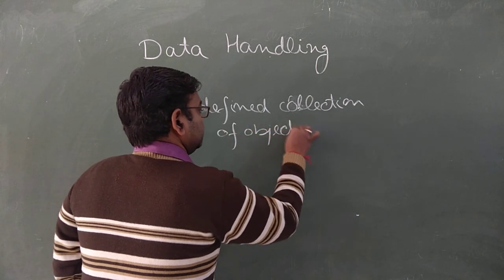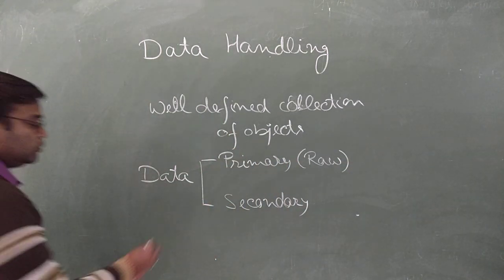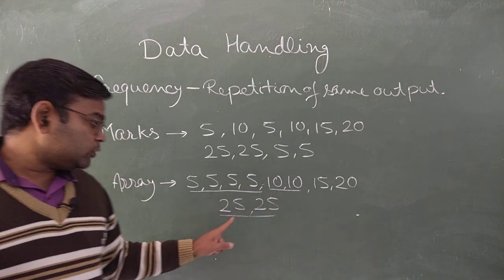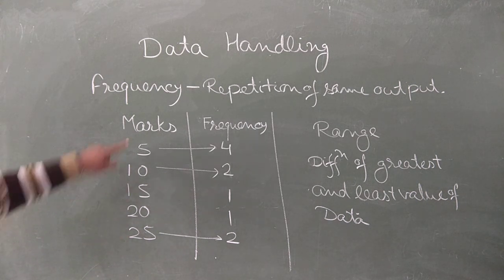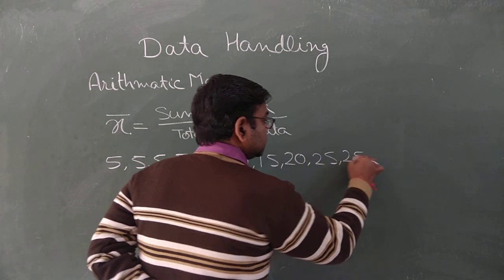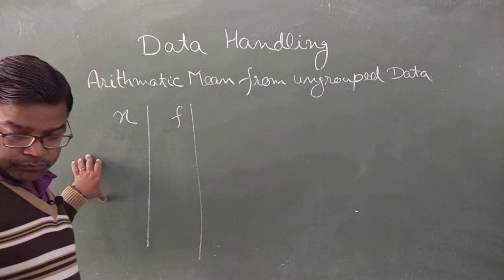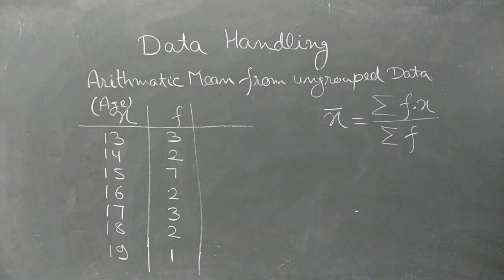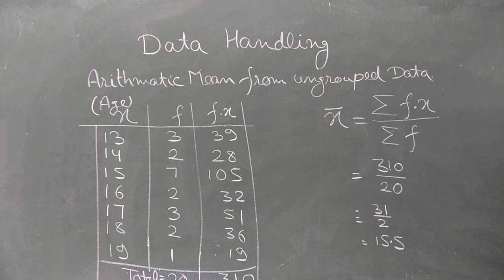class - 8, Subject - Maths, Data Handling (Part 1)